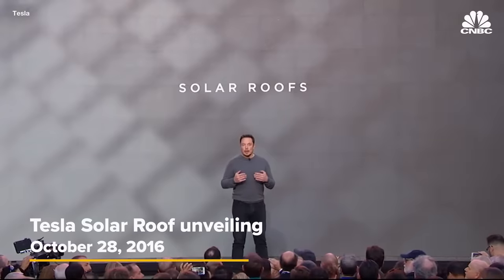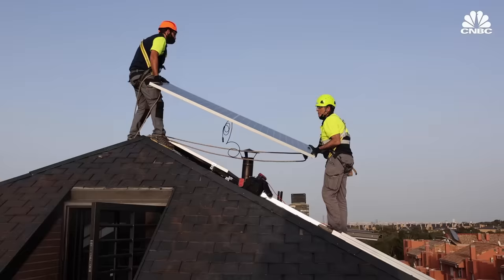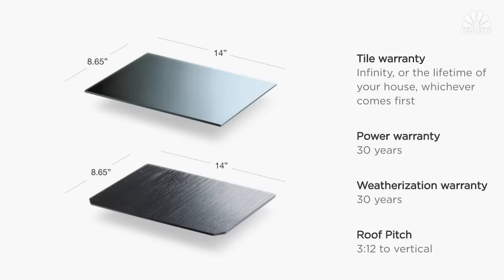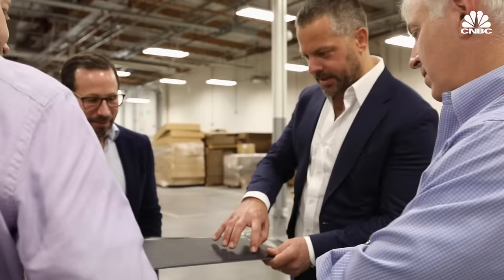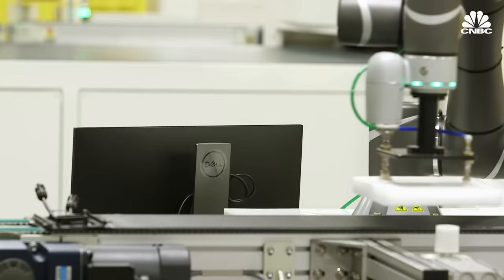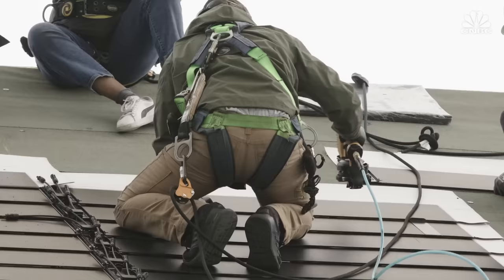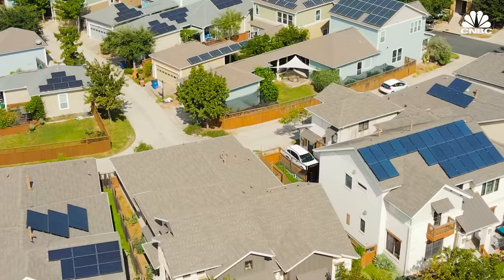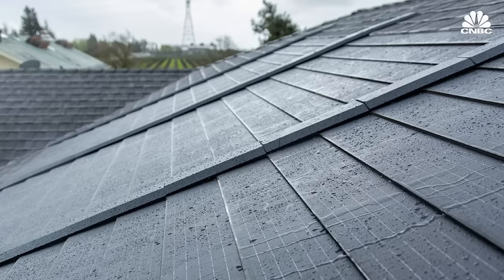How This Roofing Company Is Taking On Tesla’s Solar Roof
GAF Energy is taking on Tesla with the release of its new solar shingles. While the concept of solar shingles that blend in seamlessly with a regular roof has been around for decades, higher costs and lower efficiency and reliability as compared with traditional solar panels have prevented the product from taking off. But GAF Energy is the sister company to GAF, one of the largest roofing manufacturers in the world. And it believes that its deep ties to the roofing industry have allowed it to design a cost-competitive solar roof product that’s ready for the masses.

CLARIFICATION 1/5/22: At 11:02 in the video, there is a comparison made that needs clarification. The video states, “Given the GAF shingle’s dimensions and its 45 watt rating, it would produce, at maximum, 5.96 watts per square foot.” However, because of the way GAF Energy’s shingles overlap on the roof, 56% of each shingle is made up of non-solar material. If you consider the efficiency of only the active solar cells, GAF Energy's shingle produces 14.29 watts per square foot, which the company says would be on par with the efficiency of Tesla’s shingle.